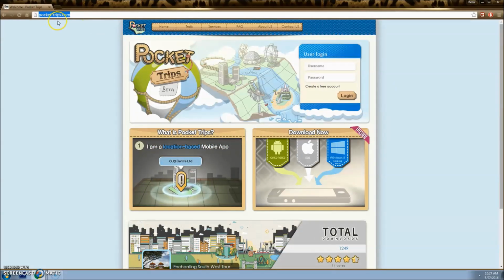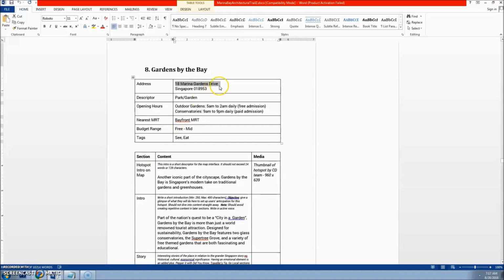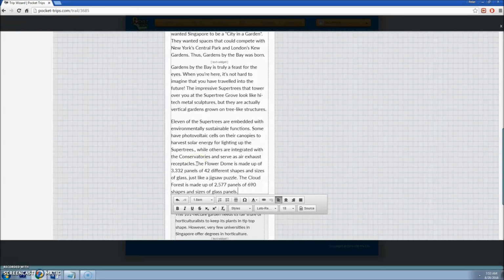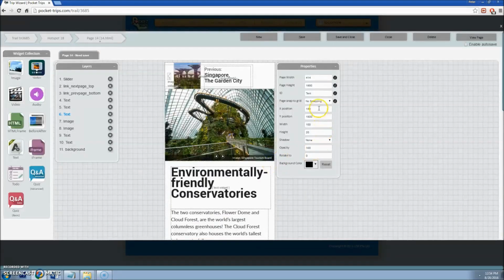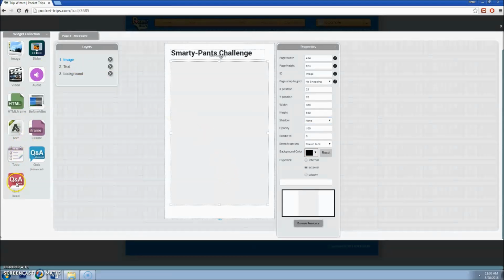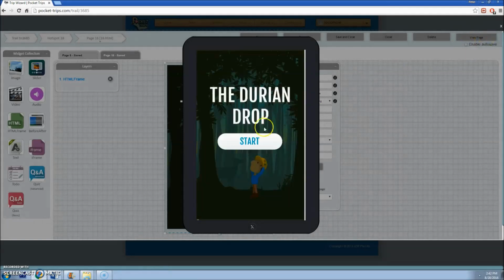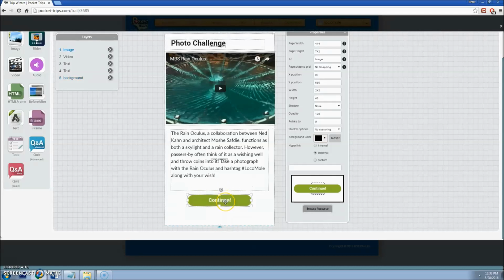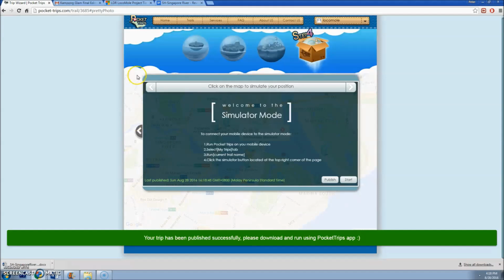LDR Pocket Trips Template Guide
0:00 - Login, edit Trip
0:40 - Edit GPS region
1:20 - Edit Hotspot info
1:50 - Home page orientation
2:20 - Image widget to add one photo
3:40 - Slider widget to add multiple photos
4:40 - BeforeAfter widget to overlay comparison of two photos
5:56 - Downsize and crop images first
7:25 - Delete unused images from PocketTrips
7:35 - Home page styling
13:10 - Story page 1 styling
20:30 - Linking two story pages
25:45 - More coordinates, positions and fonts
28:55 - To Do List page
32:05 - Quiz challenge
36:30 - Photo challenge
39:20 - Video widget to embed mp4 or stream from YouTube
41:53 - Htmlframe widget to add interactive gamelet
44:25 - Seeker challenge (Image Recognition)
50:14 - Checking coordinates
51:25 - Challenge completed page
53:13 - Clone/duplicate a page or hotspot as a template for creating another
58:50 - Publishing your project to LocoMole app